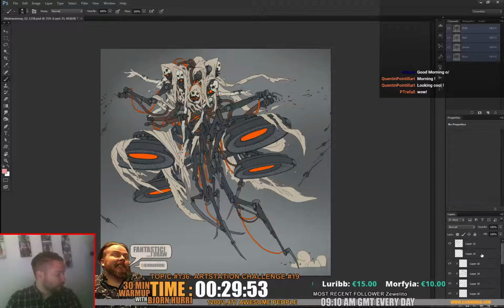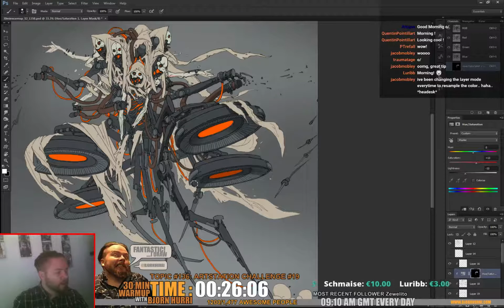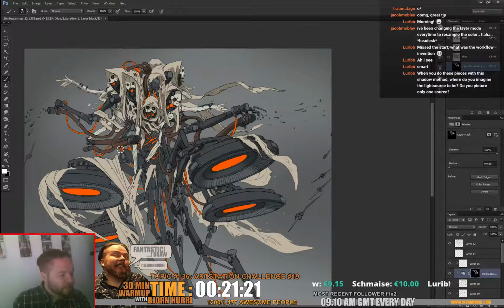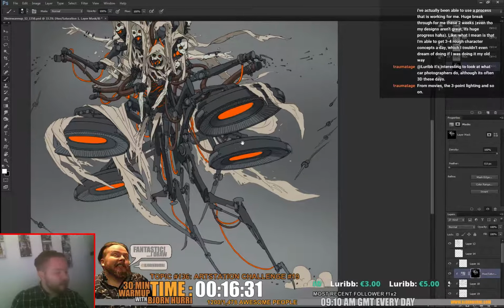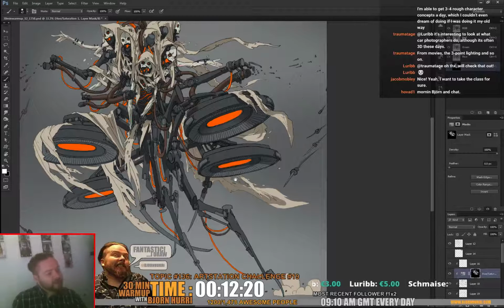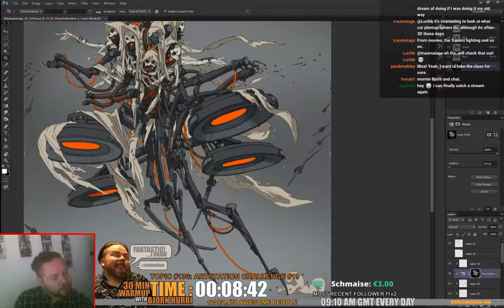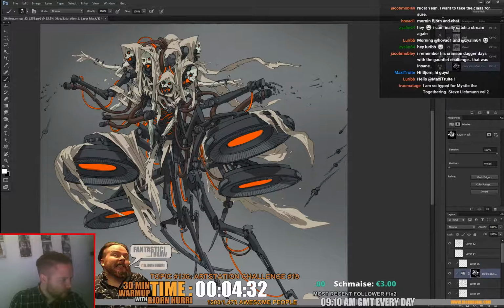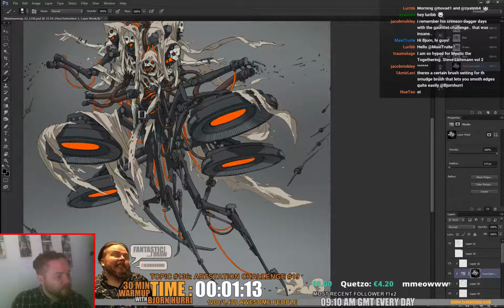30min warmup S02E136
TOPIC: Showing how I do the shadows for the concepts and calling my competition done for Beyond Human!